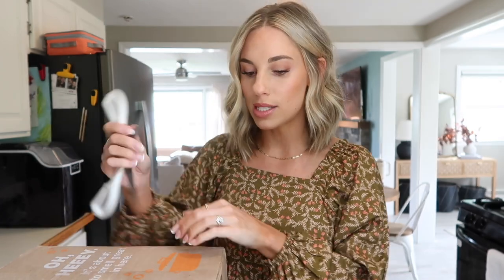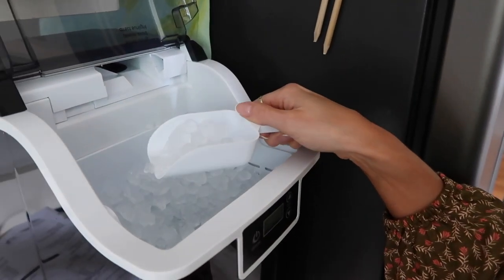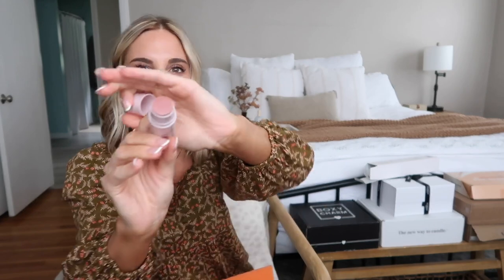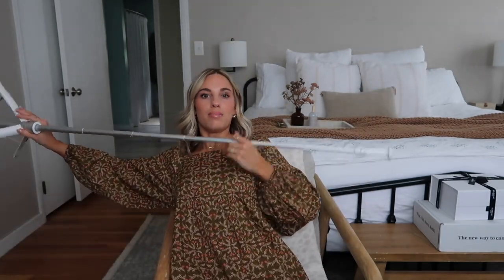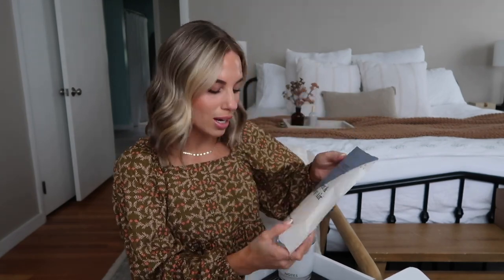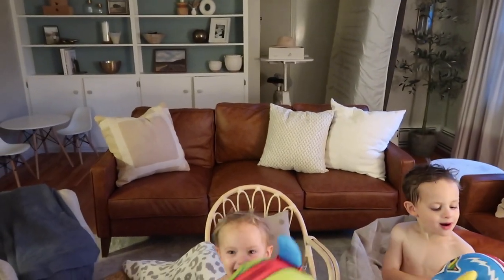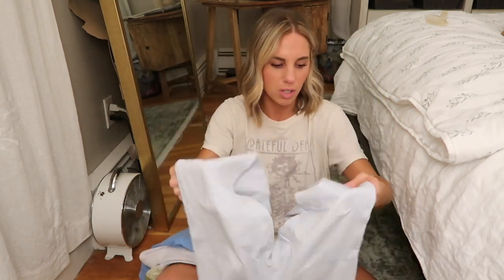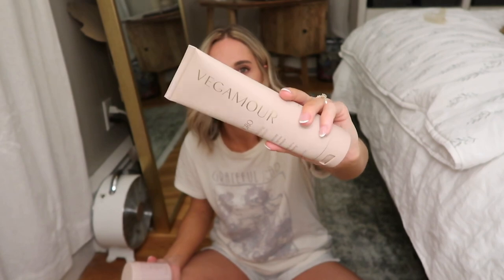DITL VLOG | PR Unboxing, Everyplate & Vegamour Review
OTHER LINKS
Target Dress (XS)
Ice Maker
Stanley Tumbler
Clinical Skin
*Polypeptide Firming Serum
*Vitamin C Pro Collagen Serum
*Beauty Roller
Lovevery Toys
Paula's Choice Skincare
*C5 Super Boost Eye Cream
*C5 Super Boost Moisturizer